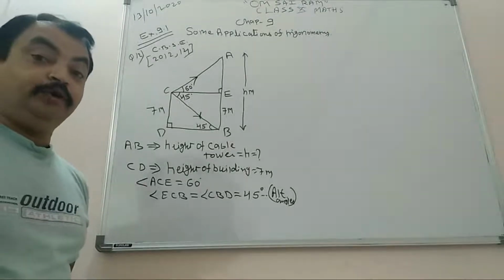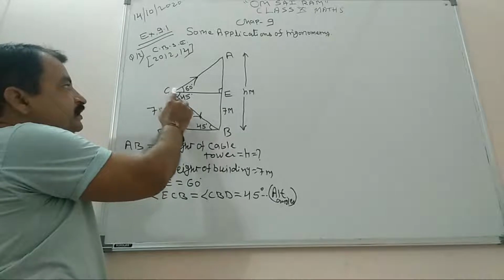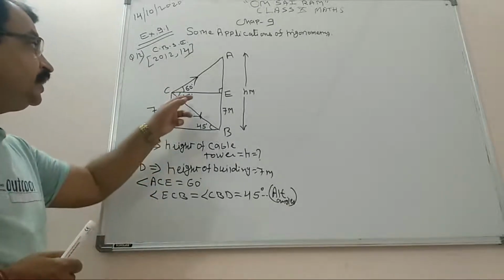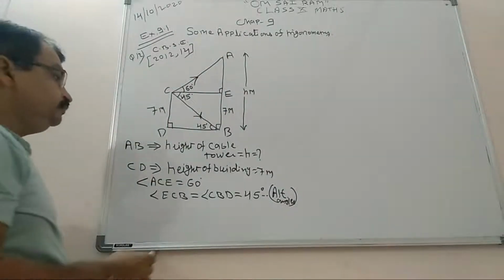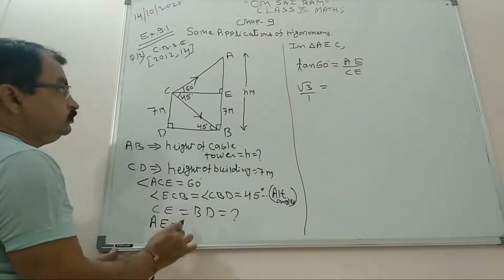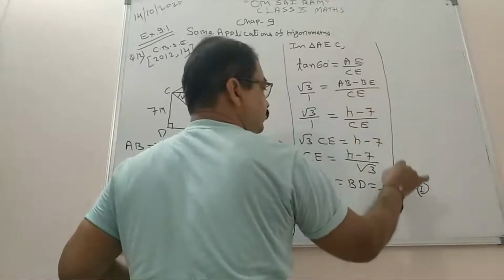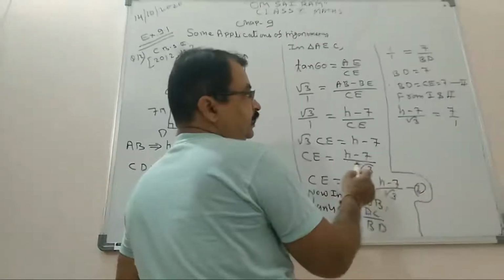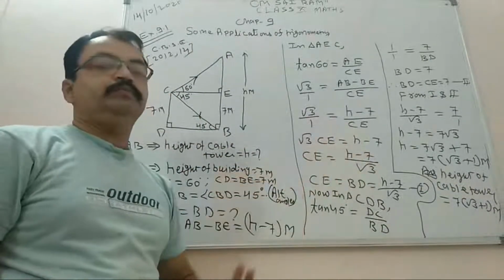Ch 9 Some Application Of Trigonometry Ex.9.1 Q.12